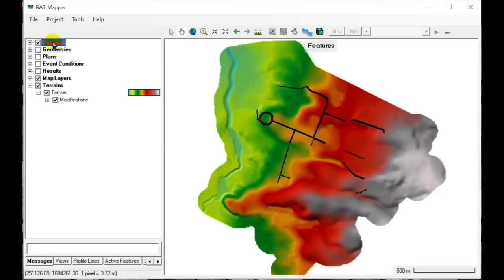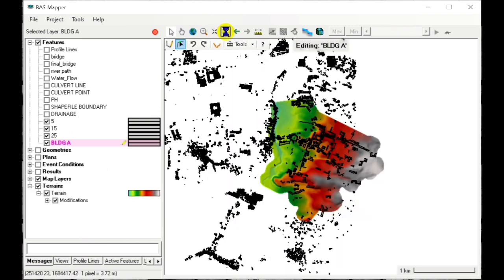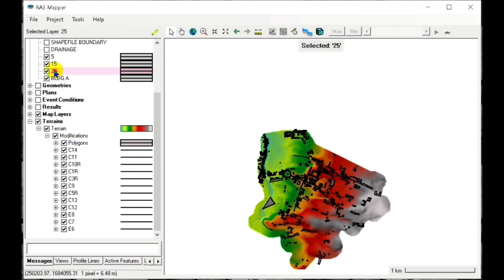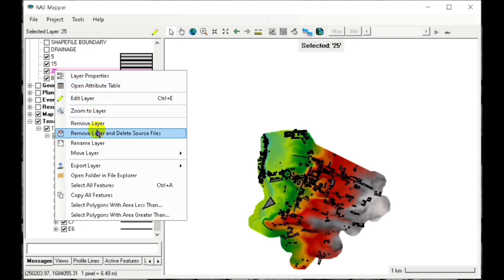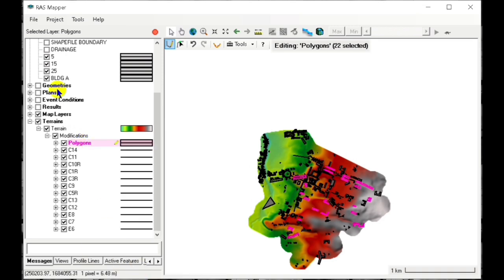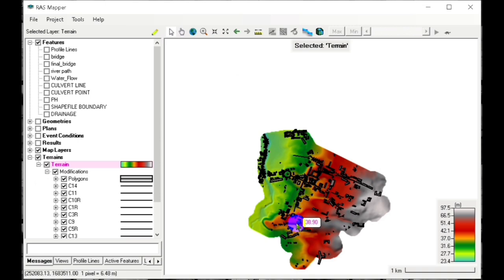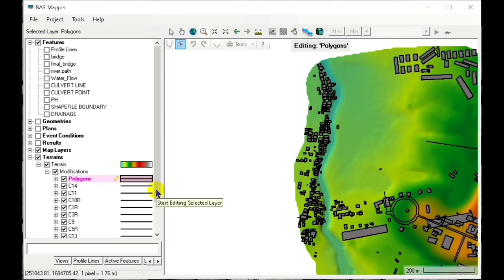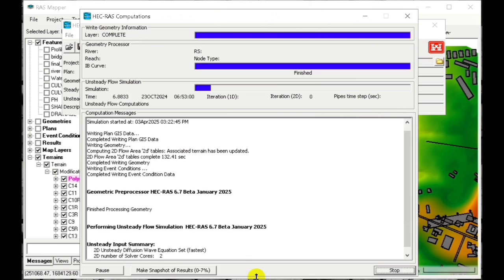Adding all building shapefiles with elevation in HECRAS 6.7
How to add all elevated building shapefiles in HECRAS.